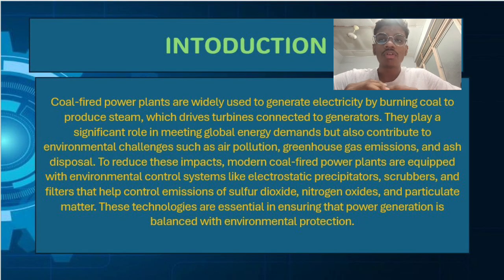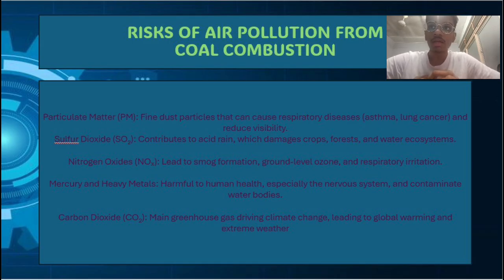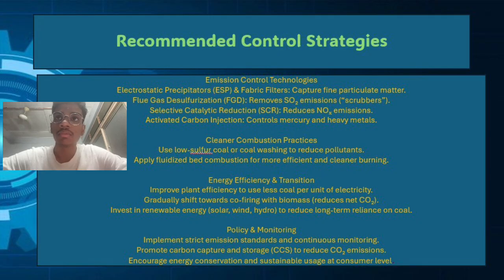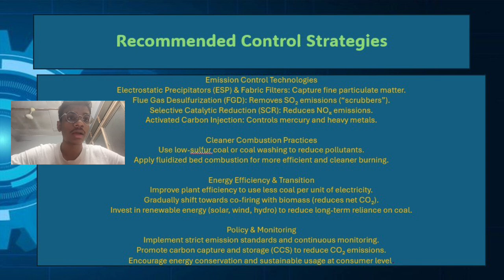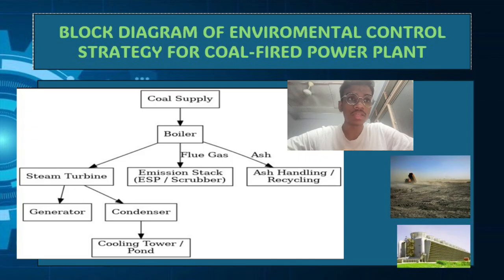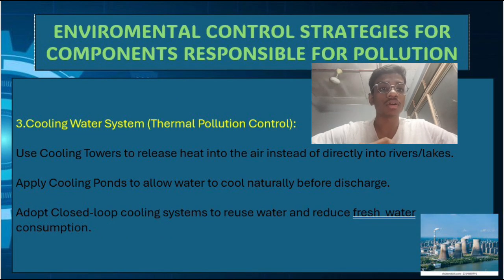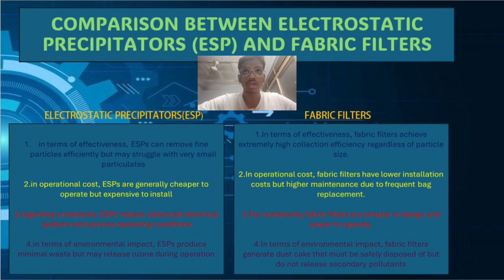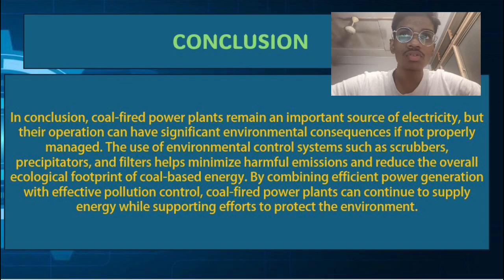GENERIC SKILL 2 PRESENTATION POWER SYSTEM